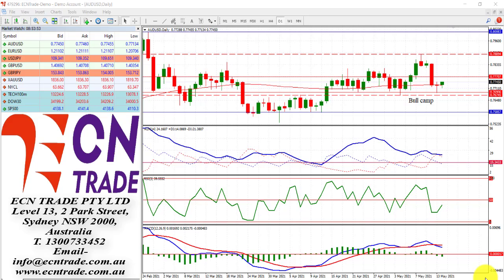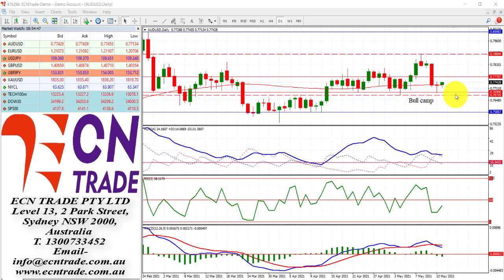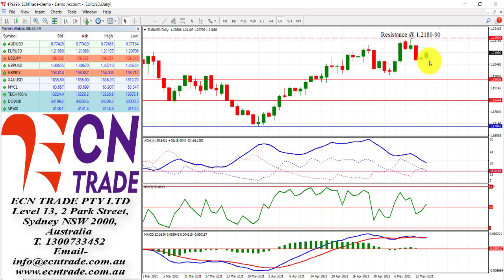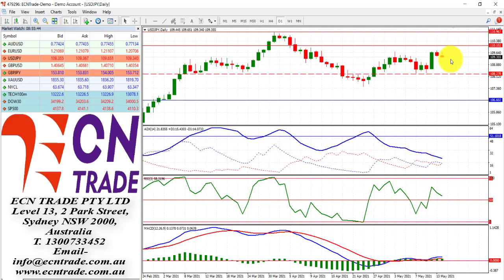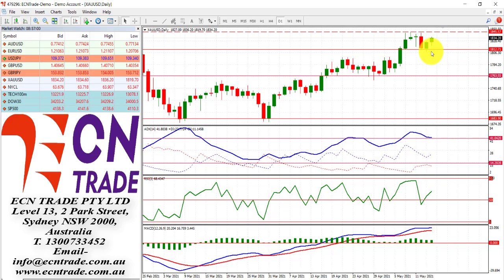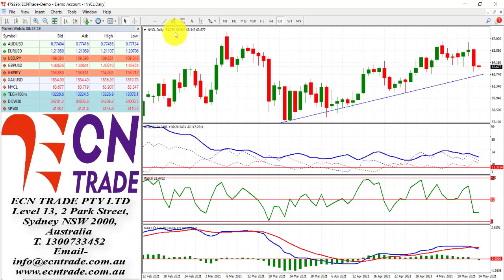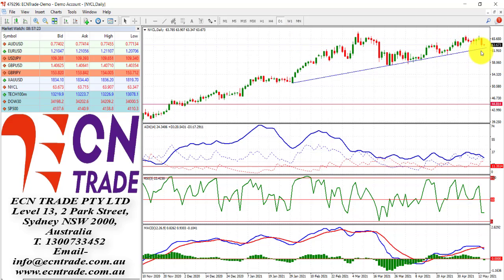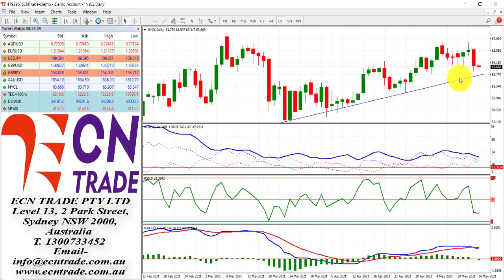ECNTRADE Webinar 2021 May 14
The established base (or call it a bull-camp) remains intact after Thursday’s session witnessed another down challenge near this region, which was respected after printing an intraday low at 0.7687, followed by a rebound.